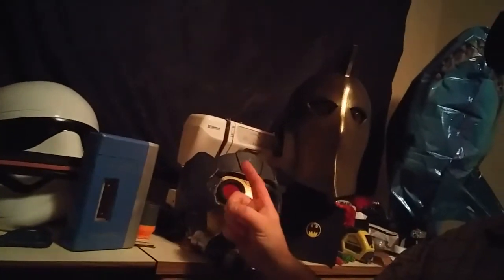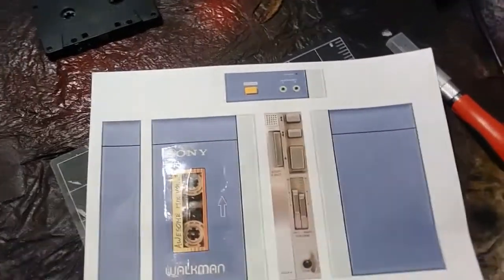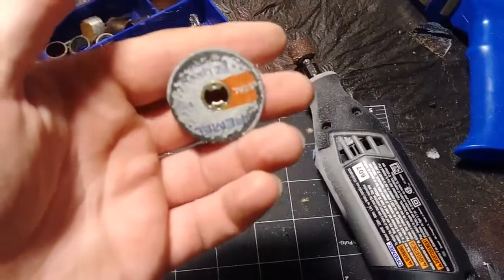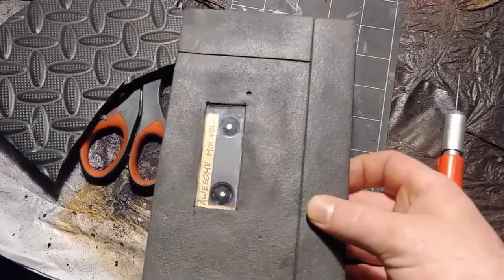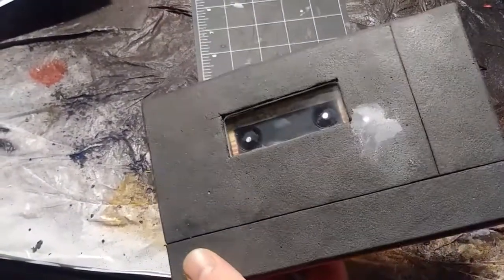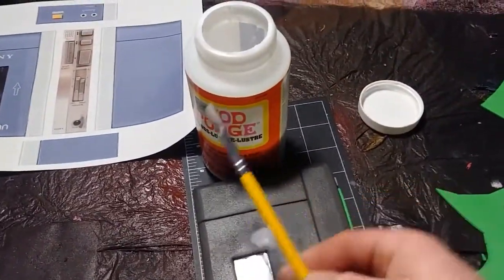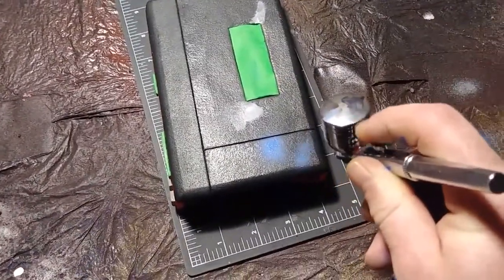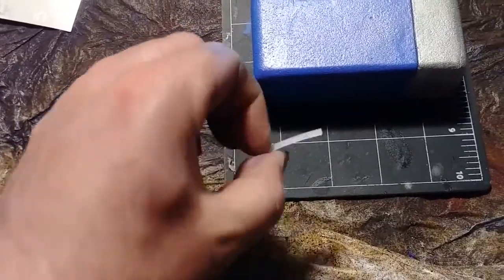Star-Lord walkman prop/phone carrier DIY build video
Etsy shop

I made this with 10mm EVA foam mats, 5mm, 3mm, 2mm EVA craft foam, hot glue, super glue, contact cement, velcro, I-Home brand cassette adapter, walkman decals, 1/8 inch thick clear acrylic, sealed with Mod Podge, painted with an air brush and hand painted with model masters silver chrome paint.

1/8 acrylic sheets